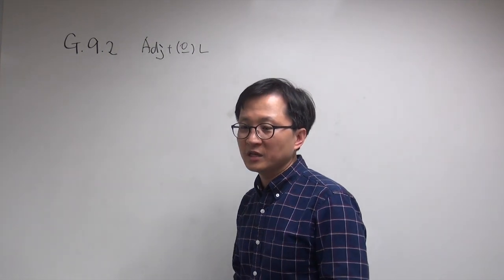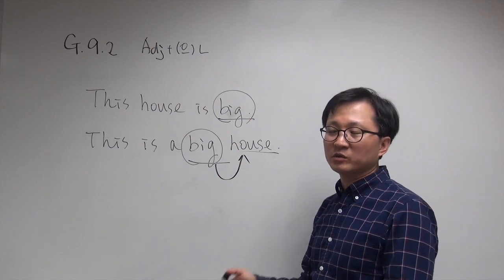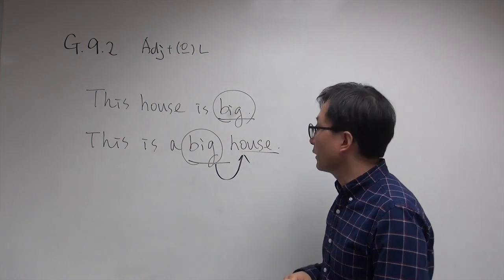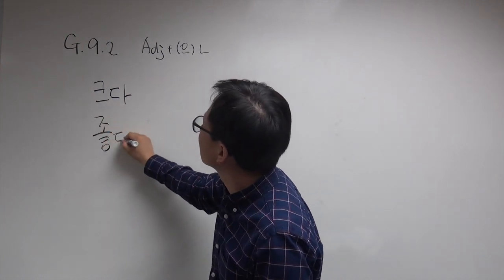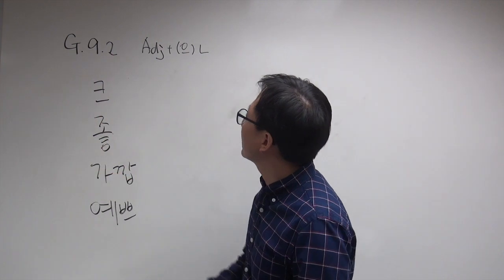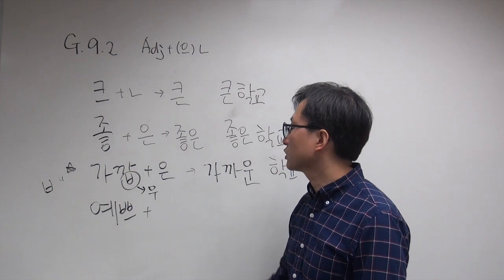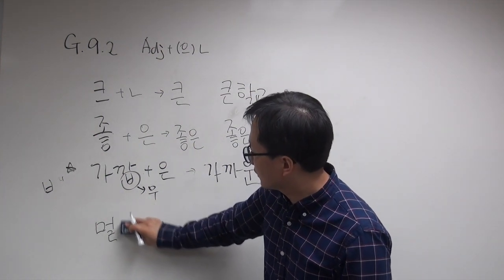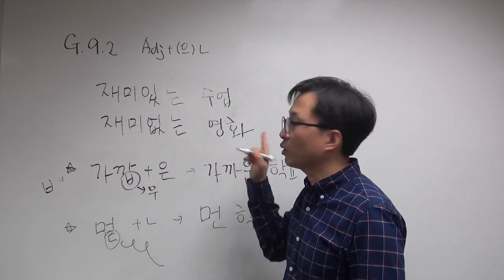G9.2 Korean Noun Modifying Form (Adjective)